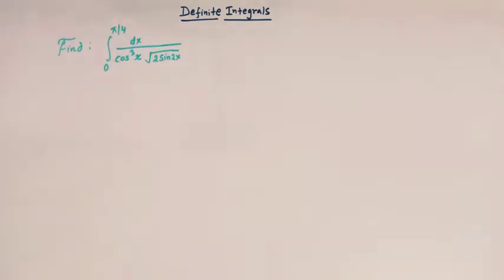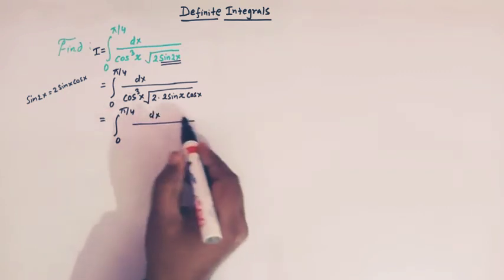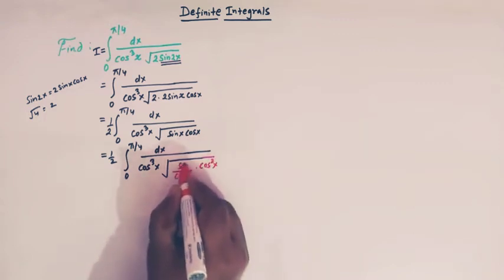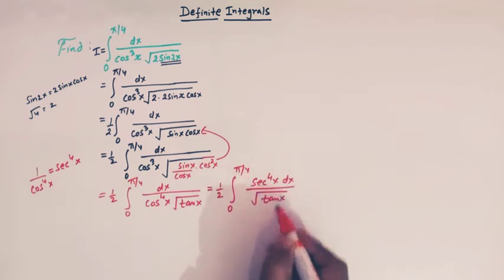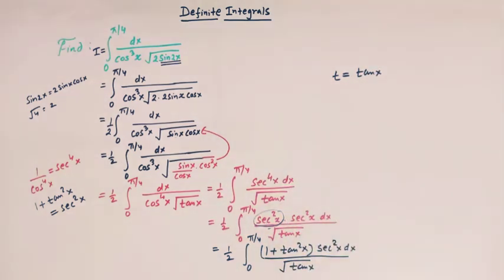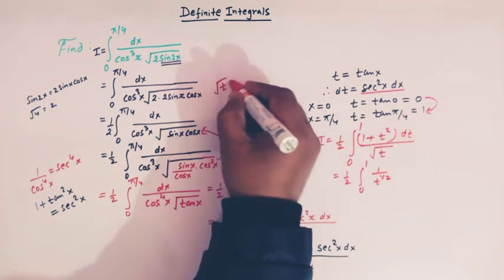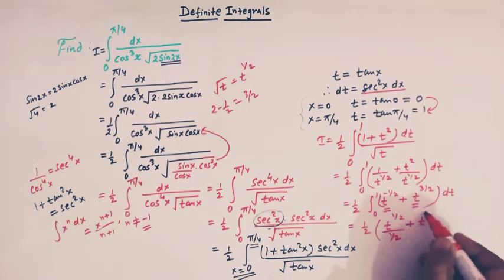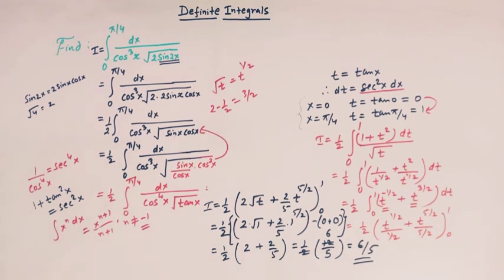Definite Integrals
Integrals